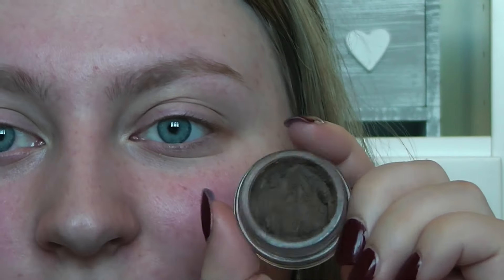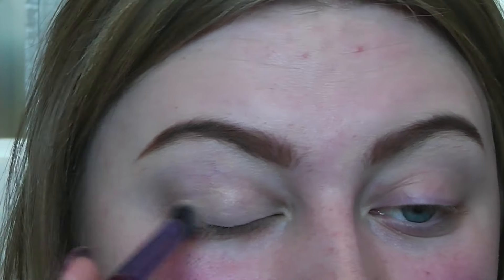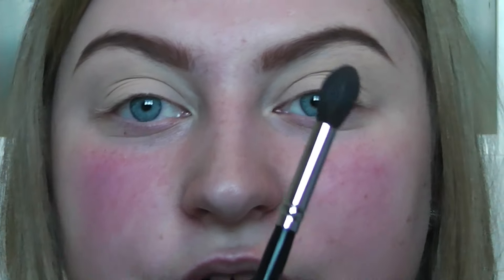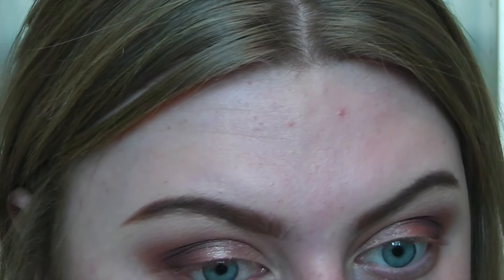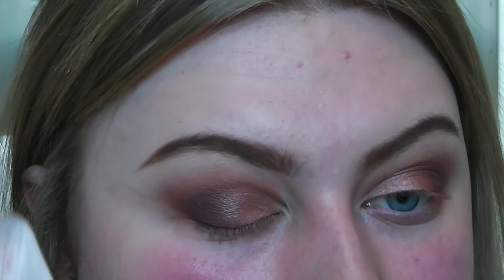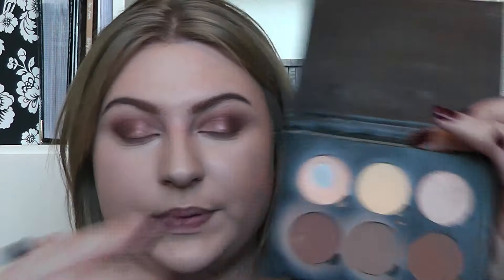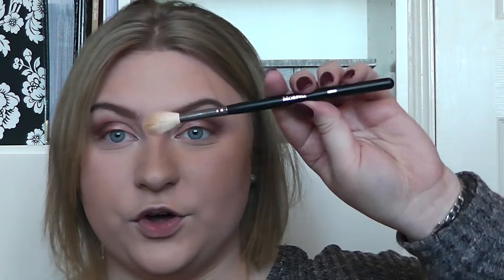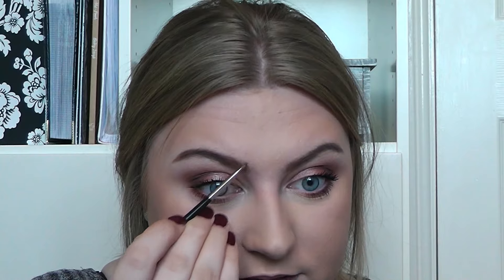Everyday Makeup | KathrynsSecrets